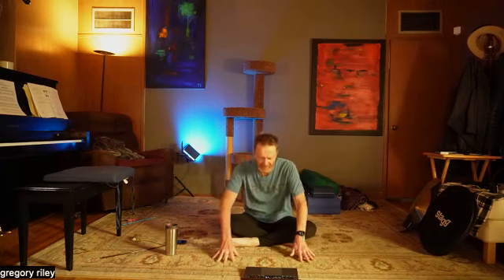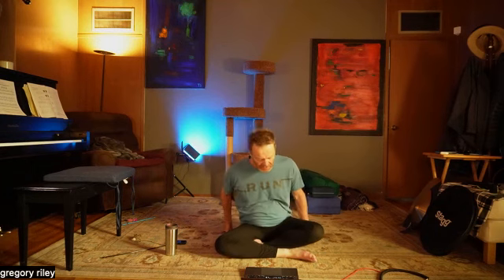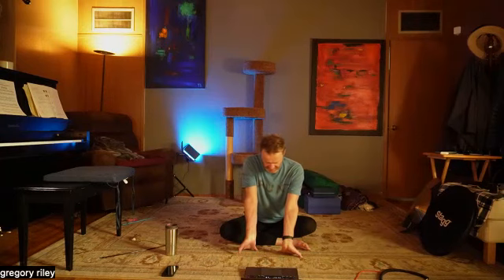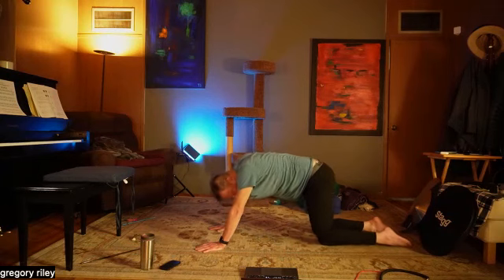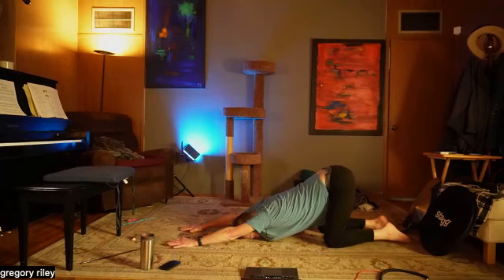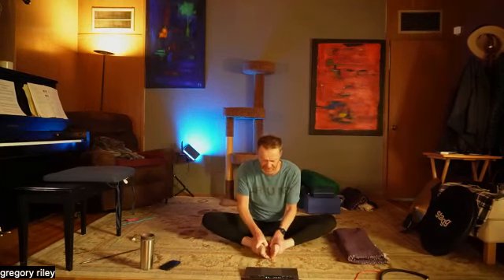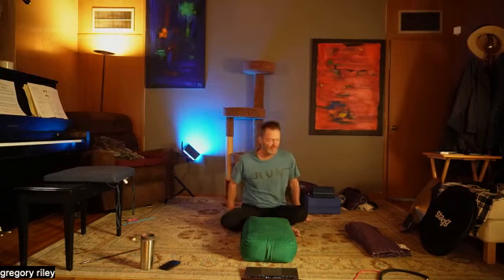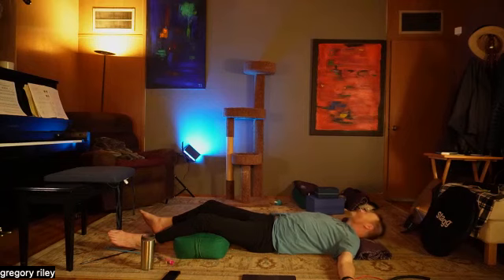Sunday Self-Care Restorative Yoga/Meditation - Peace is a Practice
Peeps who practice Peace get better at it, those who don't, don't.  Want some peace?  Practice with me...